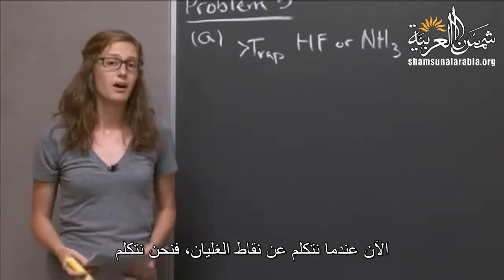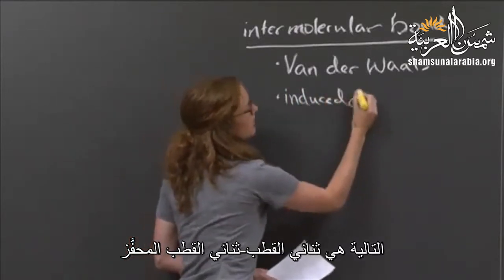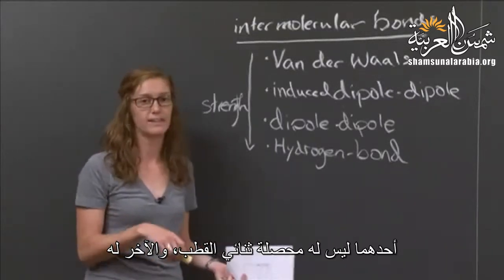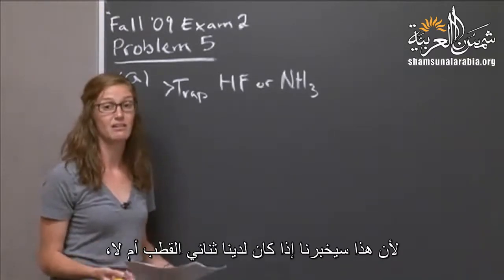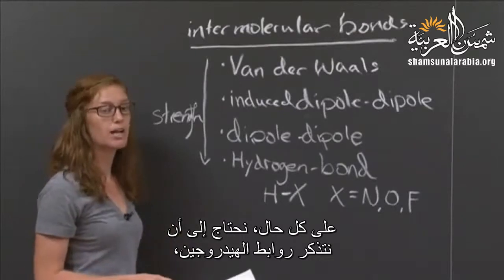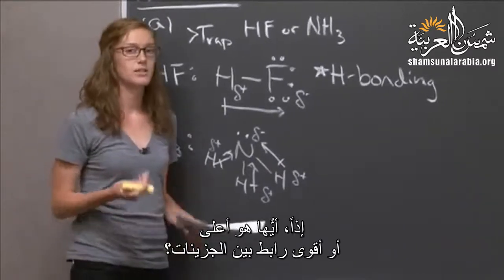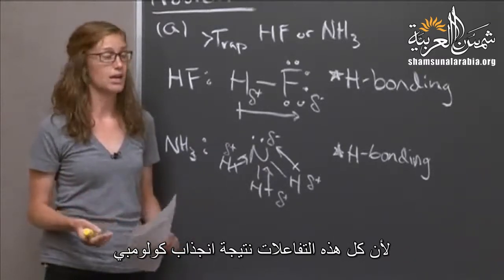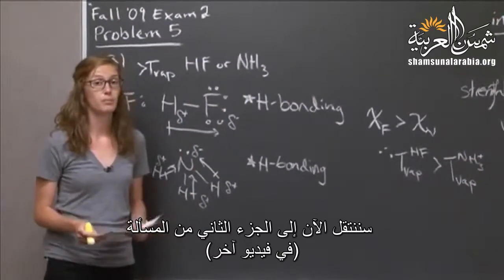مقدمة في كيمياء الحالة الصلبة (إم آي تي) الامتحان 02: حل المسألة 5-2 الجزء A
موضوع الفيديو: حل أحد مسائل الامتحان 02 والذي يشمل المحاضرات 8-12

تعريف بموقعنا